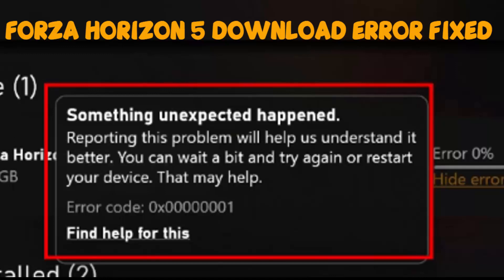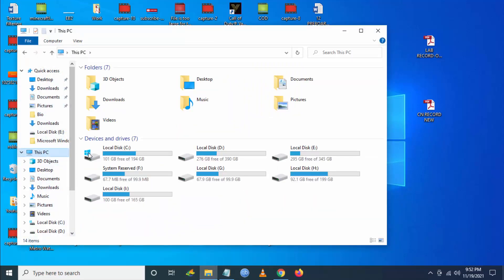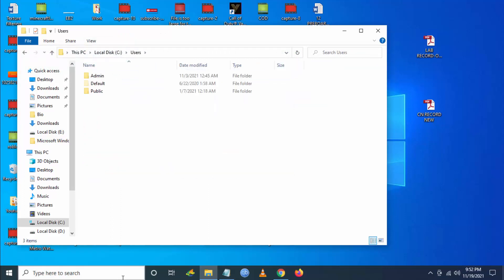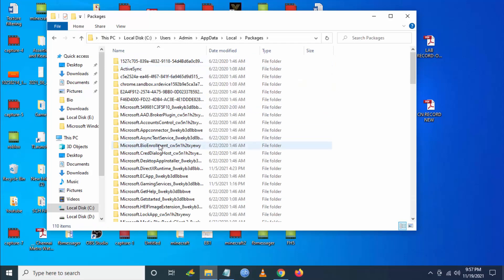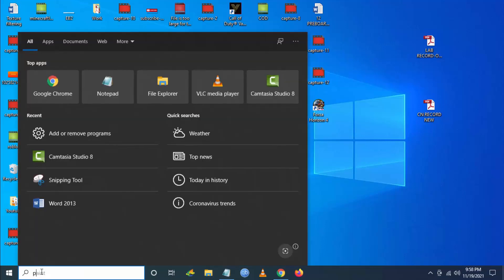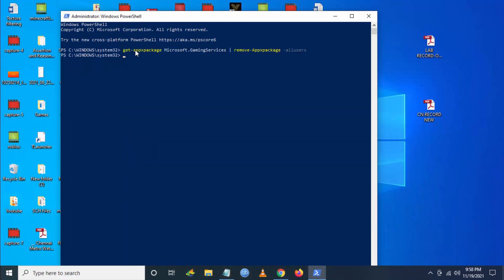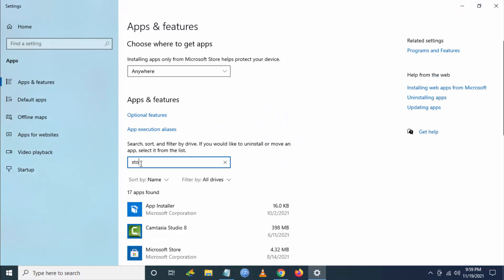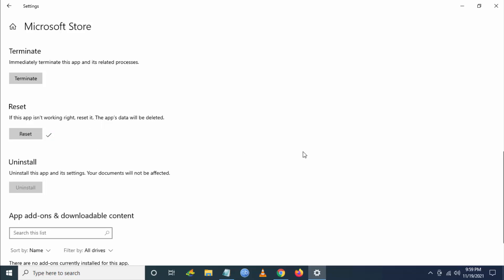How to Fix Forza Horizon 5 Installation Error Code 0x00000001 On Xbox App Windows 11 & 10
This video shows  Forza Horizon 5 Installation Error Code 0x00000001 On Xbox App Windows 11 & 10 Something unexpected happened Not Downloading From Resume Error 0% VIEW PROGRESS